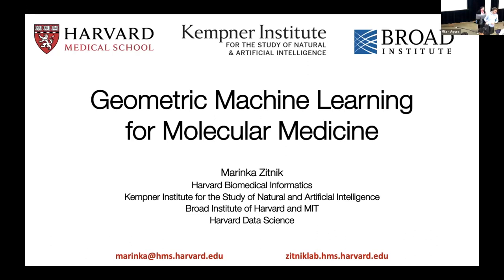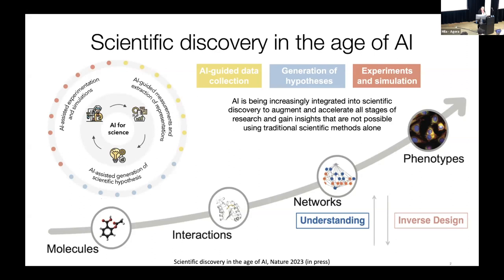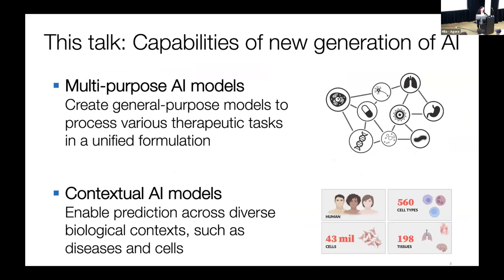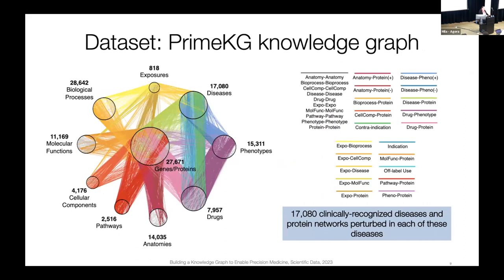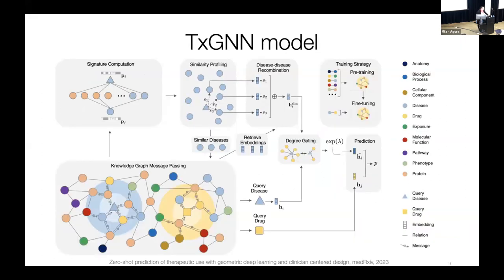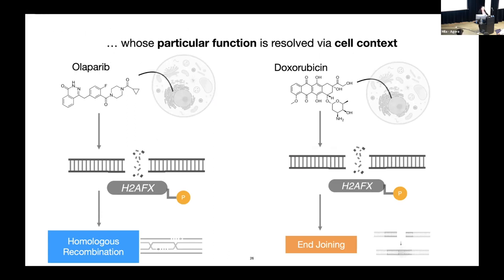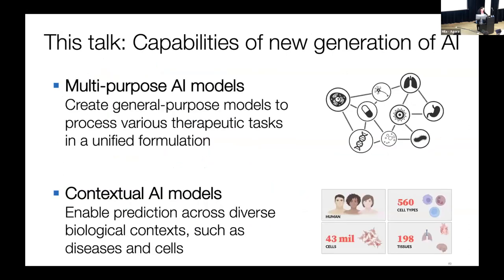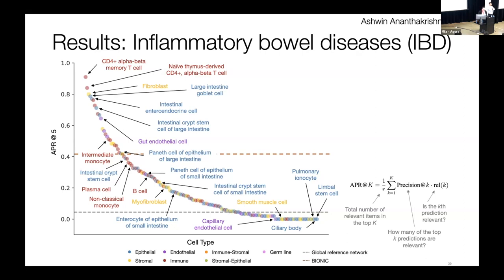Geometric Machine Learning for Molecular Medicine | Marinka Zitnik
This is a recording from the 2023 Molecular Machine Learning conference hosted at Mila.

Timestamps

00:00 - Intro
02:46 - Therapeutics Data Commons: An Open Science Initiative
06:22 - Large AI Models for Therapeutic Science
08:22 - Dataset: PrimeKG Knowledge Graph
12:25 - TxGNN Model: Predicting Therapeutic Use
21:58 - Contextual AI Models
24:55 - AWARE: Contextual AI Model
28:07 - Results: Autoimmune Therapeutic Area
30:10 - Results: Inflammatory Bowel Diseases
31:25 - Q+A